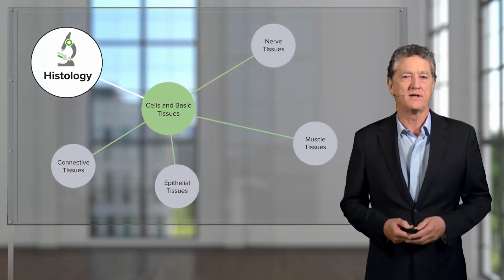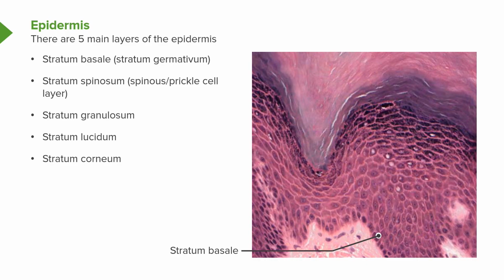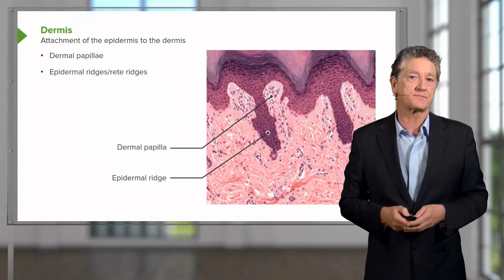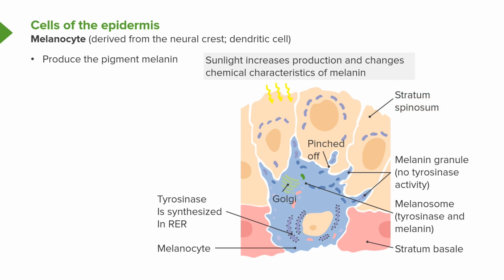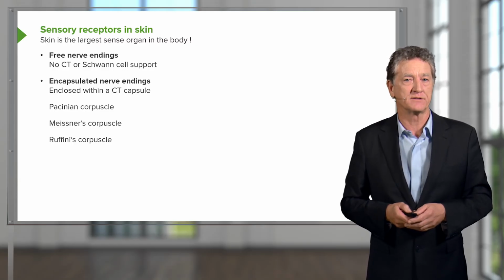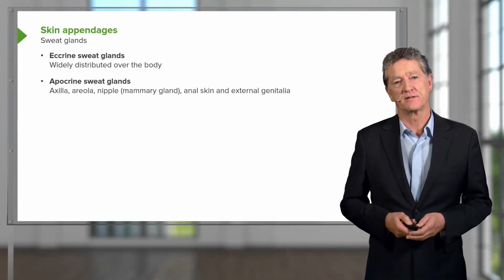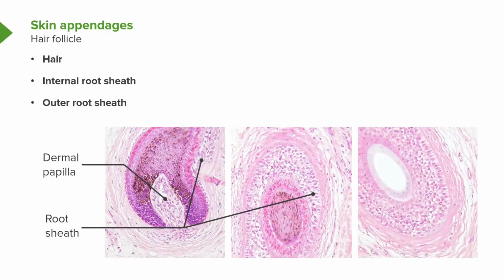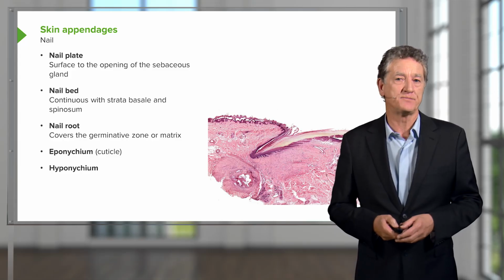02 Epithelial Tissue Skin